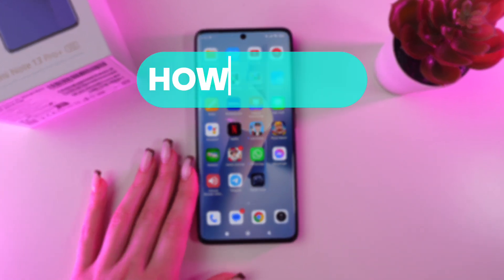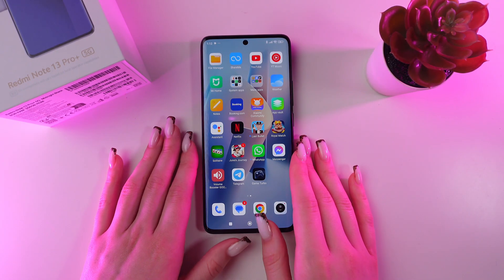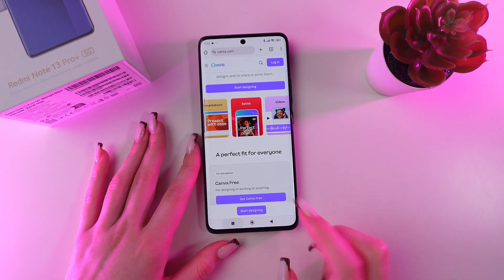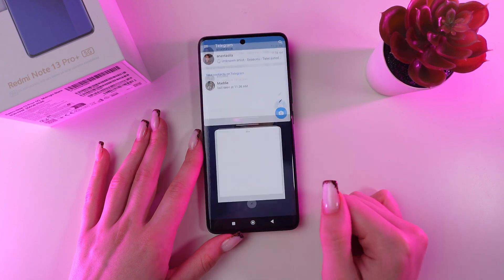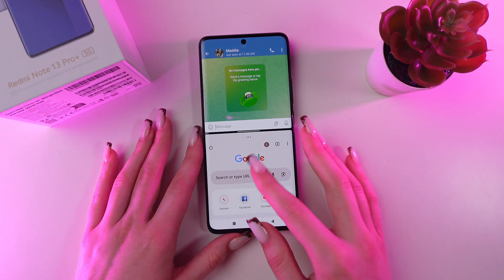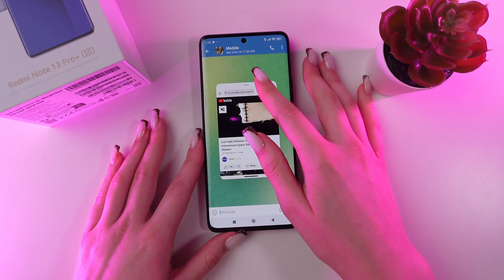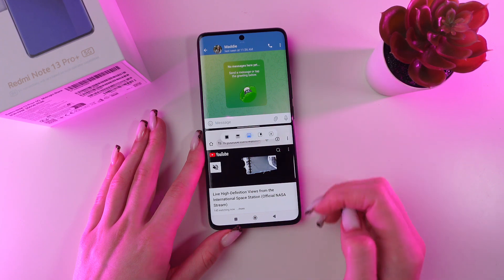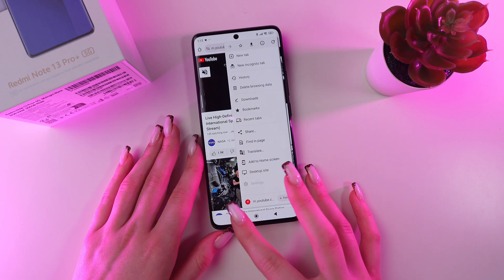How to Use Split Screen on Xiaomi Redmi Note 13 Pro+ 5G: Multitask Like a Pro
Want to use two apps at the same time on your Xiaomi Redmi Note 13 Pro+ 5G? This video shows you exactly how to enable and use the split screen feature. Whether you want to watch a video while texting or browse the web while using notes, split screen mode is a powerful tool for multitasking. Learn the quick gestures and hidden shortcuts to make your phone work smarter.

This video also covers the following topics:
Turn On Split Screen on Xiaomi Redmi Note 13 Pro+ 5G
Multitask Using Two Apps on Xiaomi Devices
Use Two Apps Simultaneously on Xiaomi Redmi Note Series
Split Screen Shortcut for Redmi Note 13 Pro+ 5G